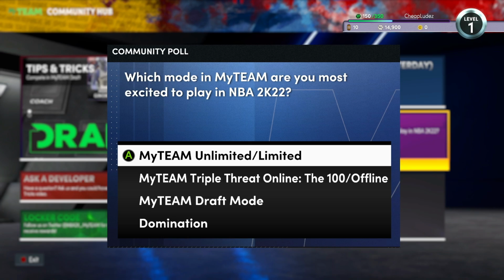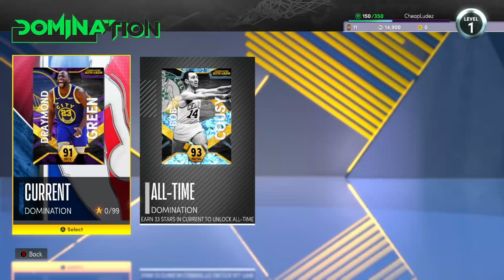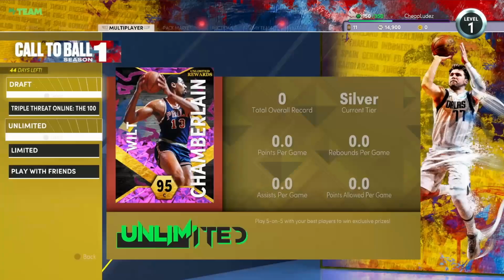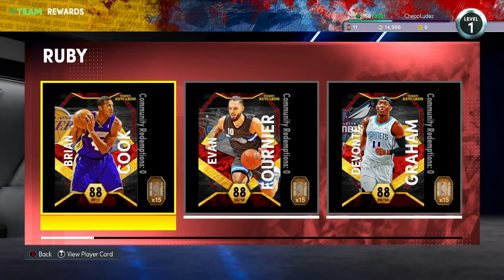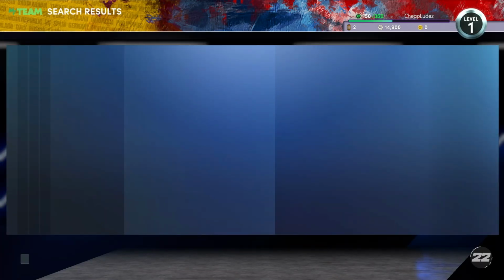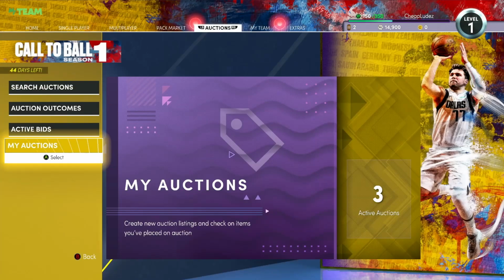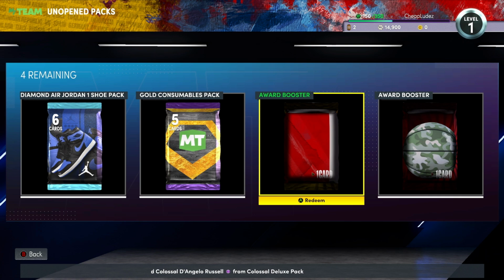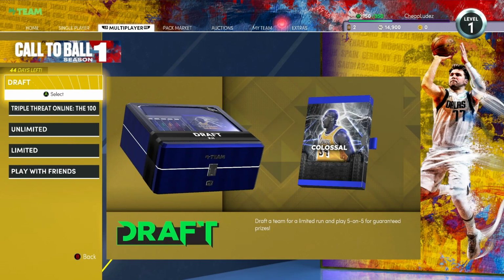NBA 2K22 MY TEAM IS HERE! WHAT SHOULD YOU DO FIRST? CARD GRADING? COLOSSAL PACKS? REWARDS?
So much to do so little time. In this Season 1 overview let's go over everything new in NBA 2k22 My team and get you set up for the year early!